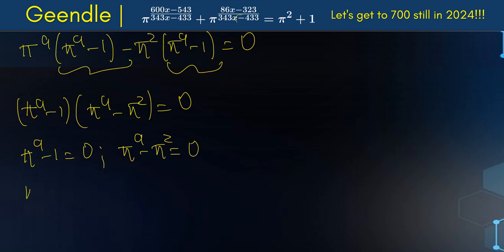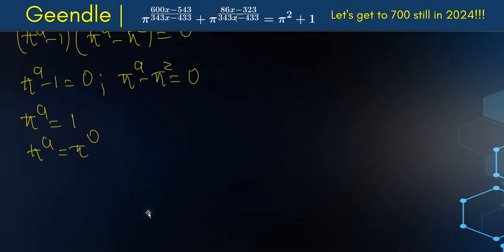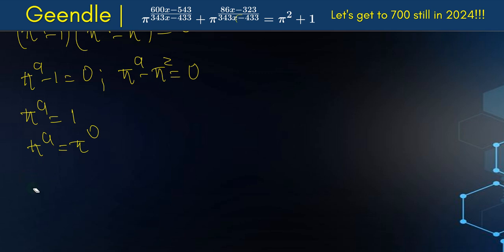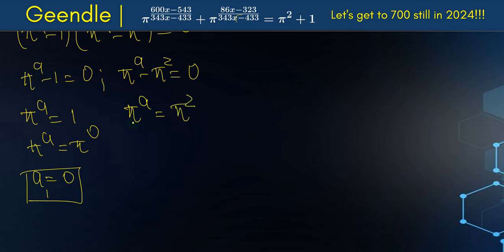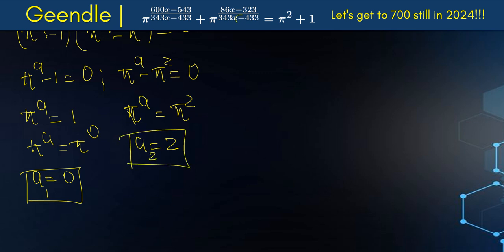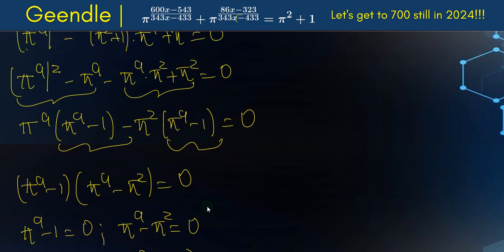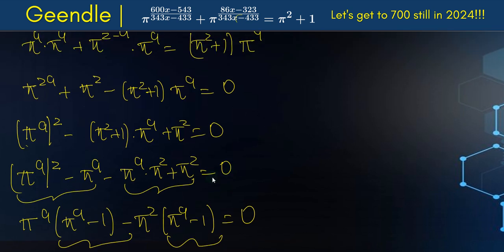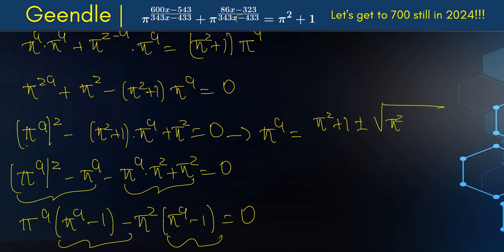Olympiad Math Problem Solving | Two Strategies | How to Solve for X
PLEASE HELP ME. GOD BLESS YOU ALL!
PLEASE HELP ME REACH 1K SUBSCRIBERS SO I CAN PAY MY RENT. THINGS HAVE BEEN REALLY HARD SINCE I LOST MY JOB 6 MONTHS AGO. PLEASE HELP ME. GOD BLESS YOU ALL!

Algebra:

Equations
Inequalities
Polynomials
Functions

Geometry:

Euclidean Geometry
Coordinate Geometry
Trigonometry
Geometric Transformations
Solid Geometry
Geometric Proofs

Calculus:

Limits
Derivatives
Integrals
Differential Equations
Multivariable Calculus

Statistics and Probability:

Descriptive Statistics
Inferential Statistics
Probability Theory
Random Variables
Probability Distributions
Hypothesis Testing

Linear Algebra:

Vectors
Matrices
Determinants
Eigenvalues and Eigenvectors
Vector Spaces
Linear Transformations

Number Theory:

Divisibility
Prime Numbers
Modular Arithmetic
Diophantine Equations
Cryptography

Discrete Mathematics:

Combinatorics
Graph Theory
Logic
Set Theory
Algorithms
Boolean Algebra
Topology:

Mathematical Logic:

Propositional Logic
Predicate Logic
Model Theory
Proof Theory
Set Theory
Computability Theory

Abstract Algebra:

Groups
Rings
Fields
Modules
Galois Theory
Homomorphisms

Applied Mathematics:

Numerical Analysis
Optimization
Differential Equations
Mathematical Modeling
Control Theory
Game Theory

Recreational Mathematics:

Puzzles
Magic Squares
Mathematical Games
Mathematical Paradoxes
Mathematical Art
Fractals

SAT Math
ACT Math
GRE Math
GMAT Math
Math Olympiad